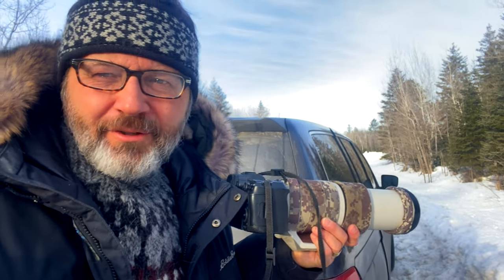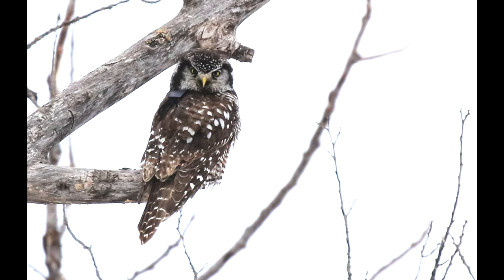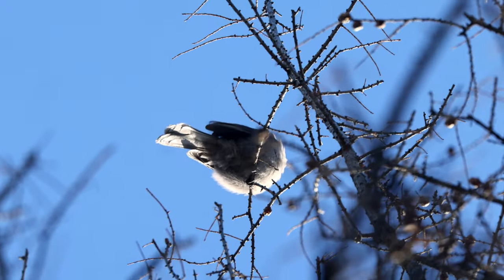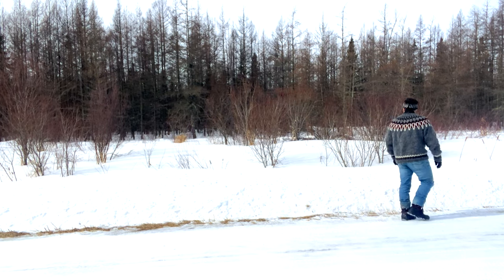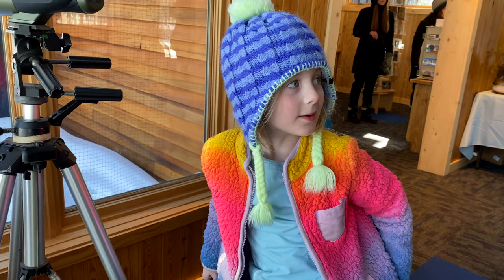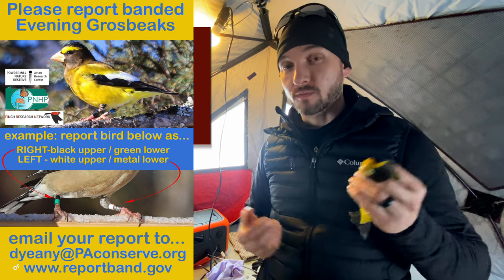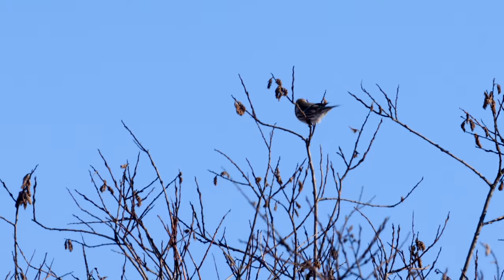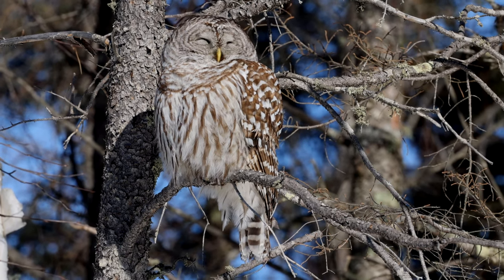Sax-Zim Bog: Hawk Owls, Evening Grosbeaks, Hoary Redpoll: Virtually Live 35 S3E10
In this episode of Virtually Live we celebrate with UMD Biology grad student Hannah Tuotonghi as she finally is able to put a satellite transmitter on an elusive Sax-Zim Hawk Owl! We also check in with David Yeany III (Pennsylvania Natural Heritage Program) and Matt Young (Finch Research Network) about their Road to Recovery Evening Grosbeak research project. David shares some very cool maps from the banded birds.
Sparky guides Bog Buddies, Warren Woessner and Iris Freeman on an eventful half day trip...Highlights include dancing Sharp-tailed Grouse, a rare Hoary Redpoll and a sleeping Barred Owl that wakes up and starts to hunt.
Spruce Grouse have returned to Sax-Zim and Sparky searches for them along Sax Road. And later he bushwacks in to a bog to search for a Canada Jay nest.